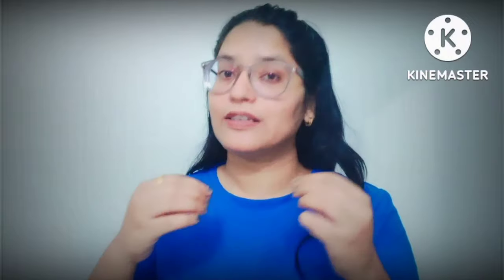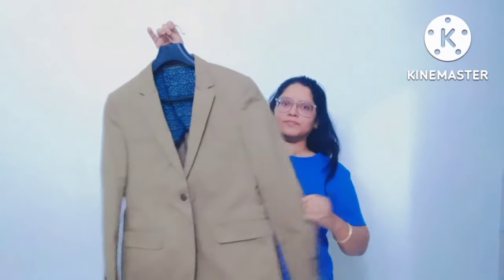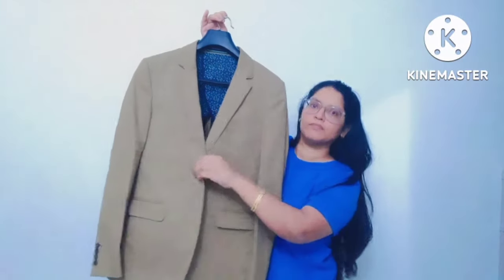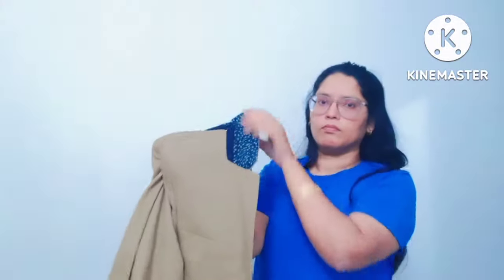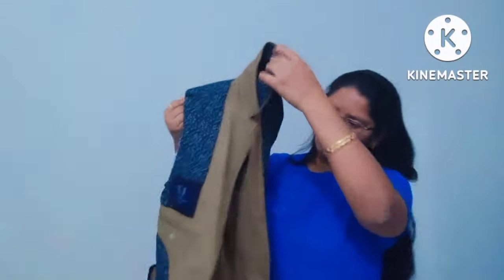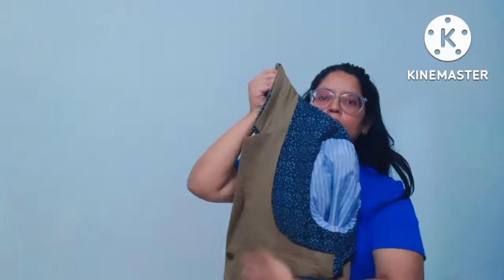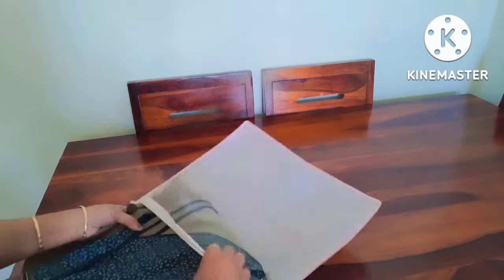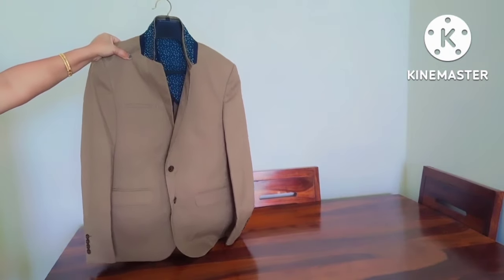simple way to fold blazer and jacket for travelling || in hindi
simple way to fold blazer and jacket for travelling || in hindi ||‎@Arpita a woman

smart folding technique